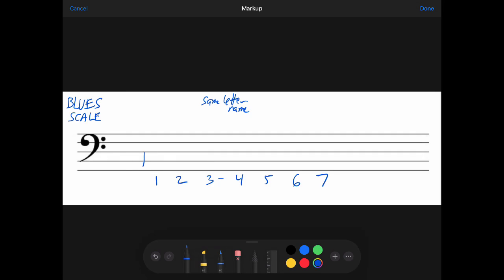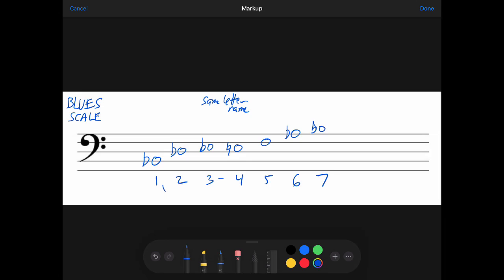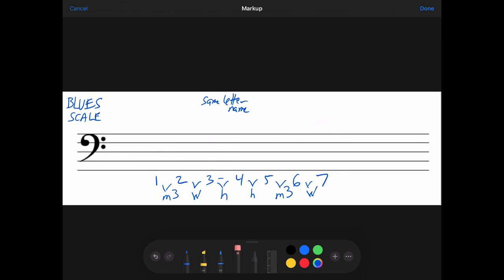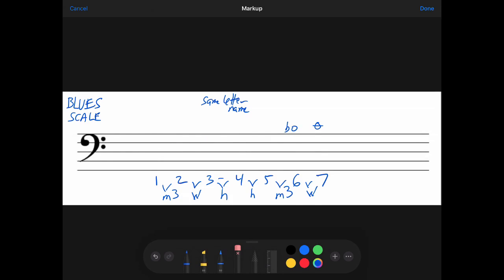The Blues Scale- What notes are in it and how is it constructed?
This lesson explains what notes are in the blues scale as well as how it is constructed so that you can determine it no matter what note you start on. If the terms used here are unfamiliar, watch the videos on intervals, as well as on half/whole steps,